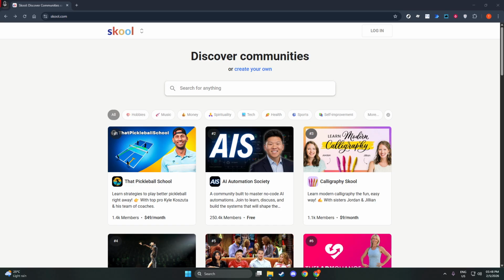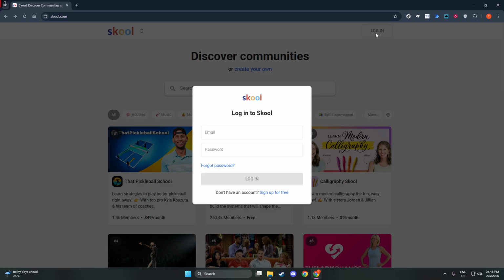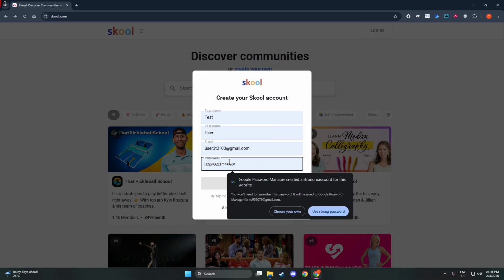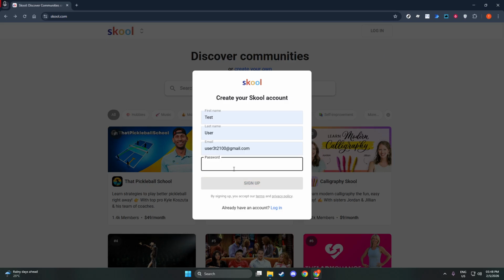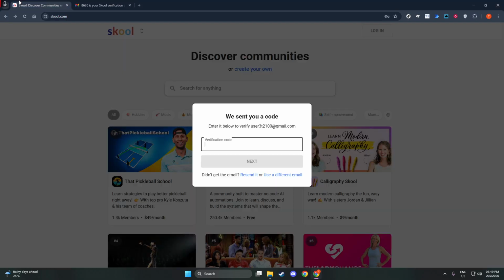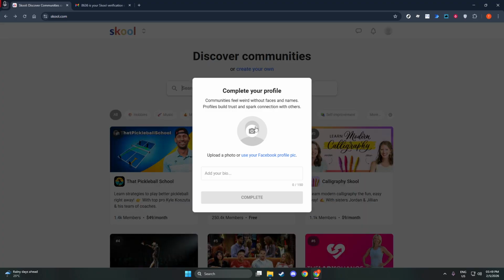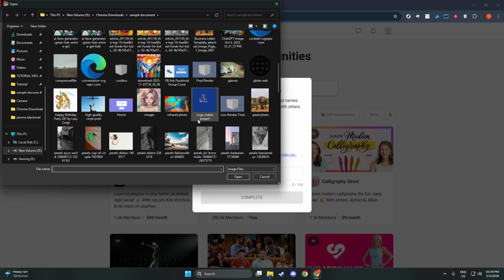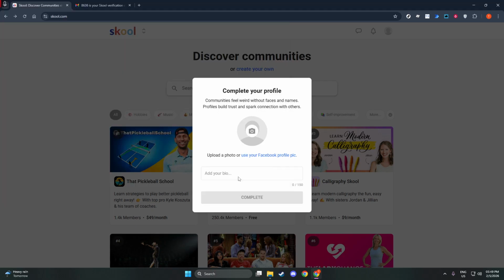How to Create a Skool Account [2026 Full Guide]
How to Create a Skool Account

In this video, we show you exactly how to create a Skool account to begin your journey within the platform’s diverse communities and educational ecosystems. Establishing your user profile correctly is the first step toward accessing exclusive content and networking with industry peers.

Mastering the onboarding process ensures that your digital identity is properly integrated into the software from the start. We focus on the importance of setting up your credentials and verifying your information to maintain a secure and professional presence as you navigate different group environments.